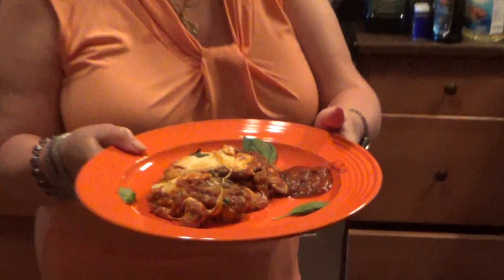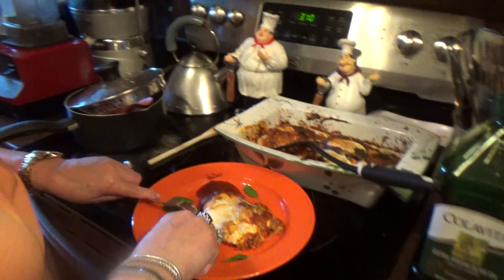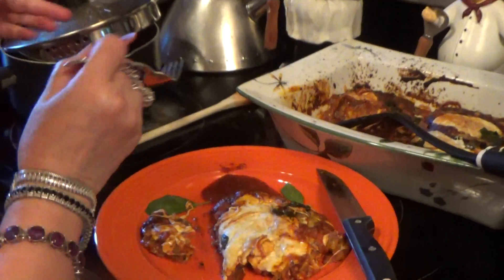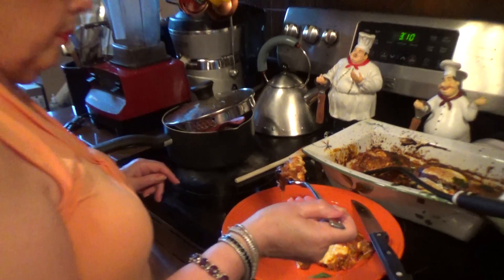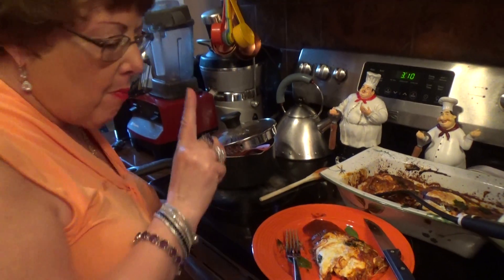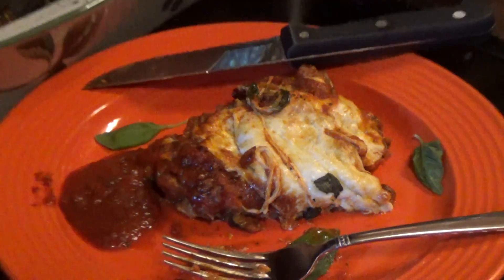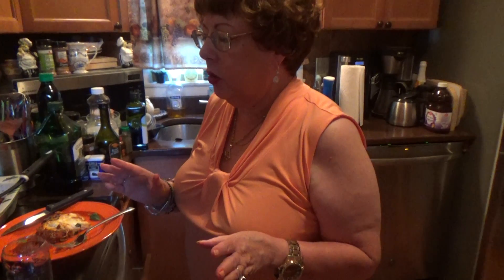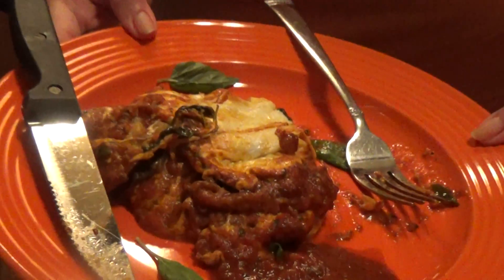Let's Cook- Final Product Gluten Free Eggplant Parmesan